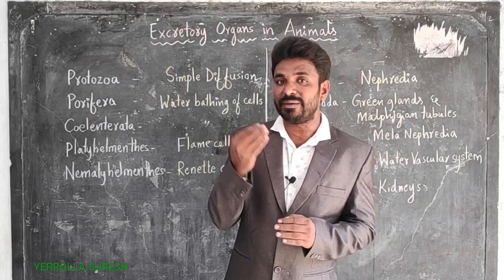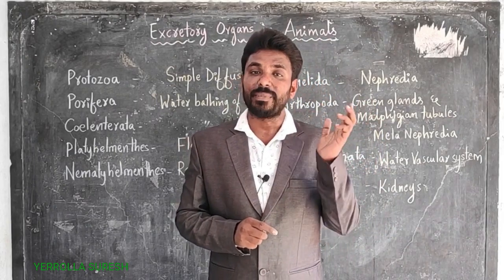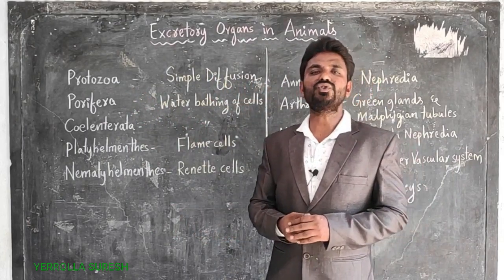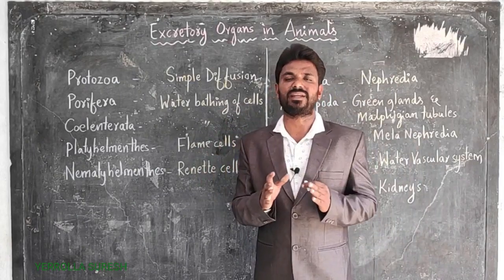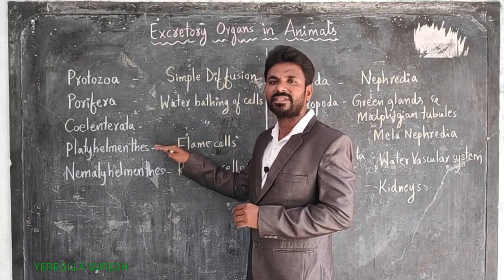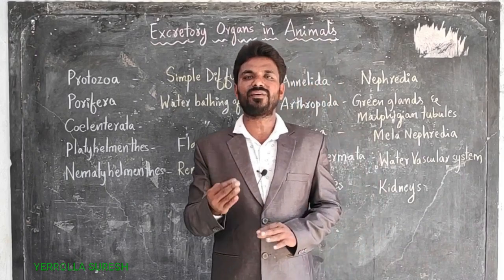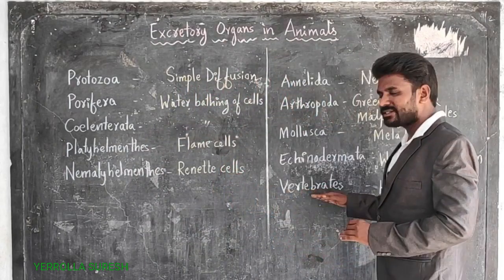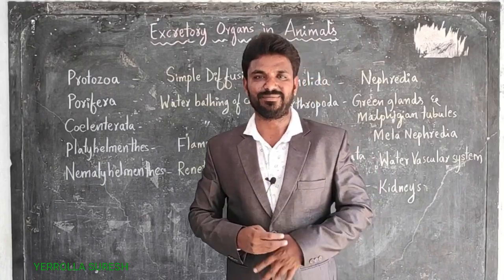EXCRETORY ORGANS IN ANIMALS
Eliminate the waste materials out of the body